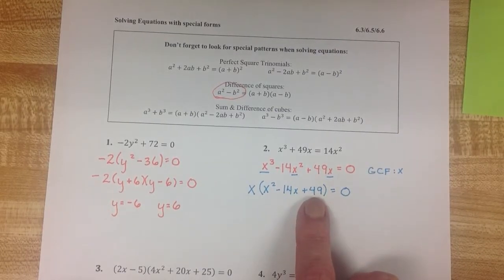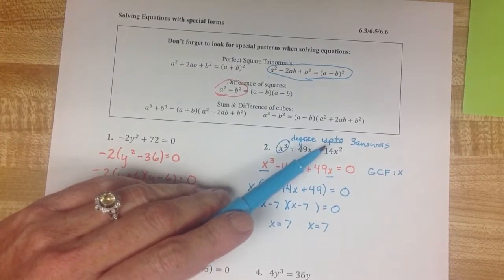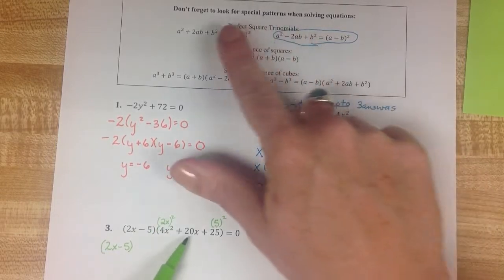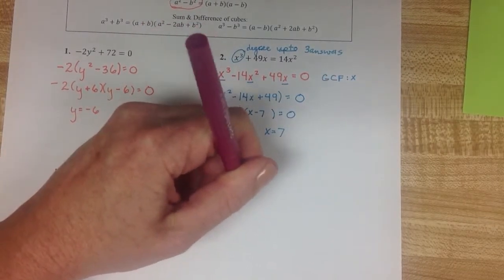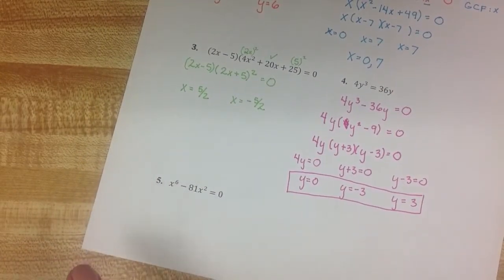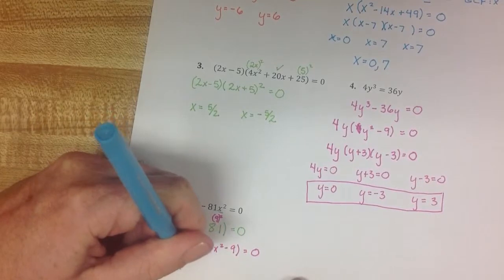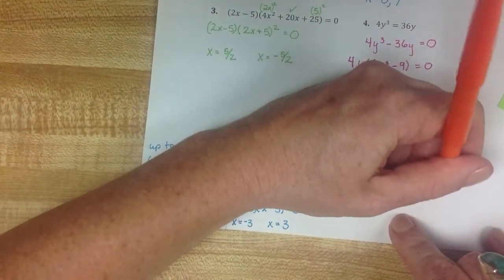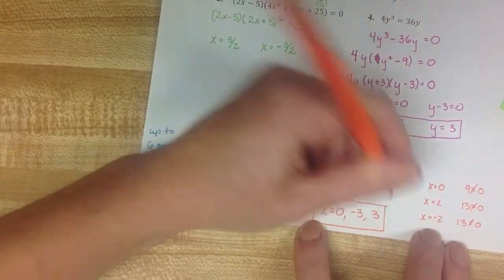MAT 055 6.3/6.5/6.6 Polynomial Equations